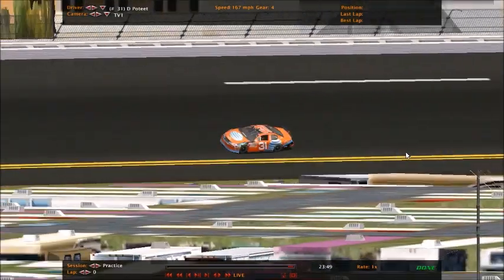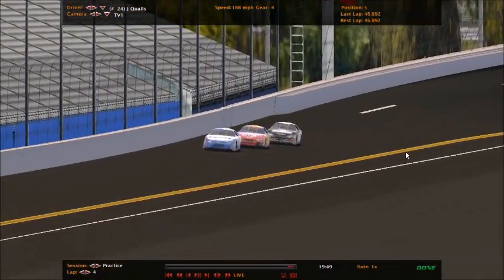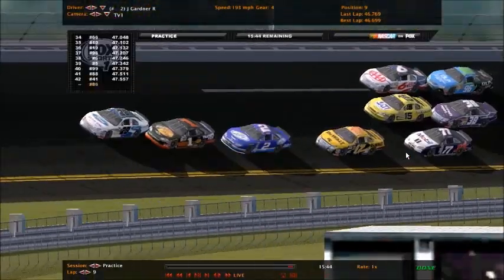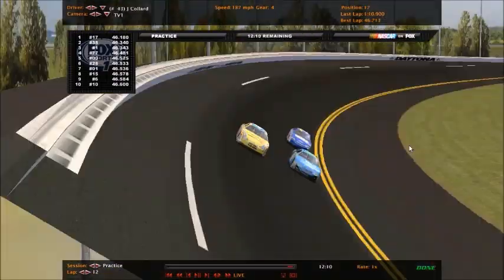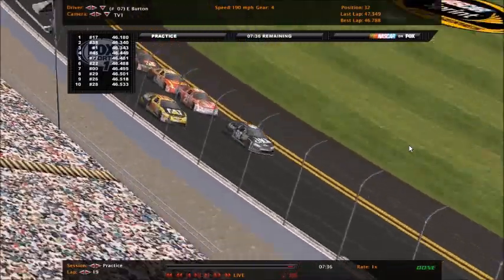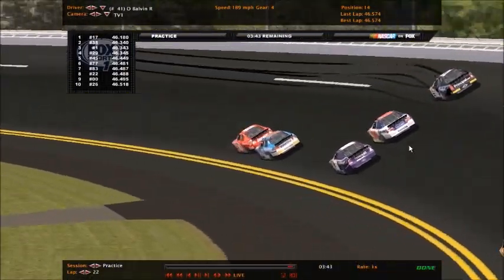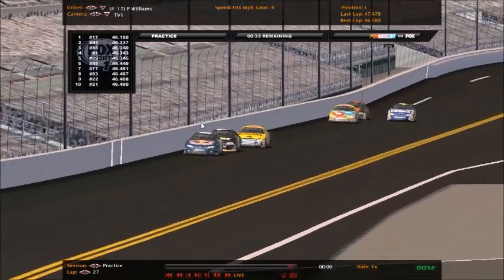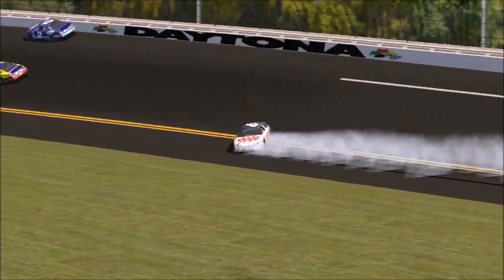S2 NNSCRA T Mobile cup series Daytona 500 final practice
Live at DAYTONA for the Daytona 500 final practice who is going to prove themselves that they had the fastest car heading into the great American race